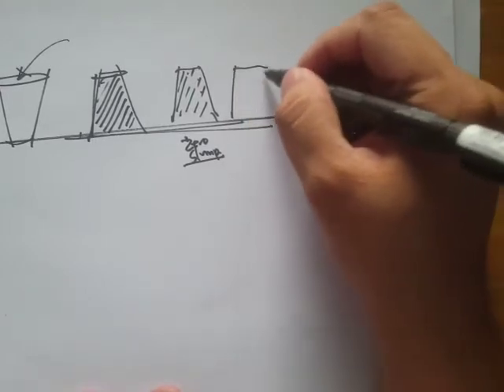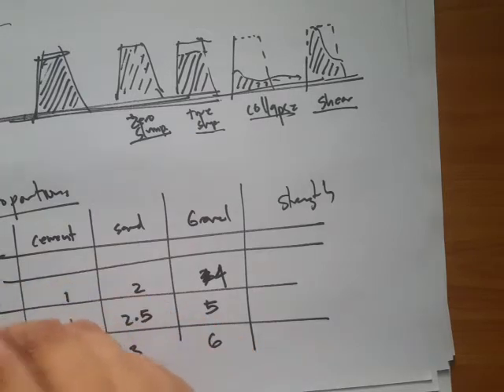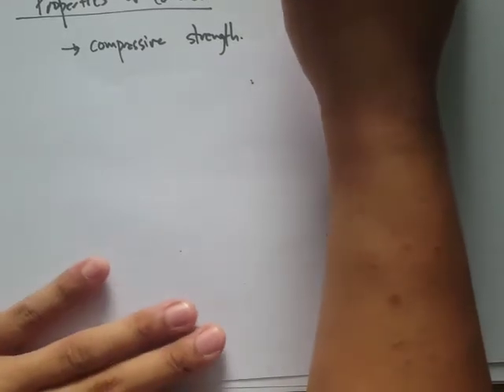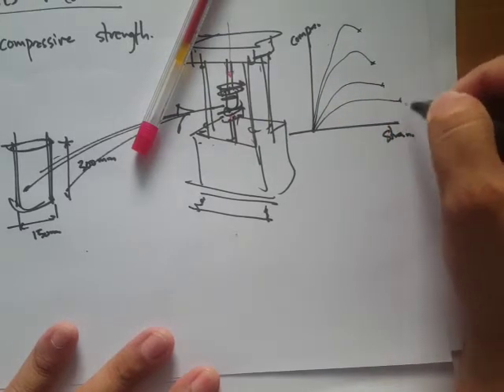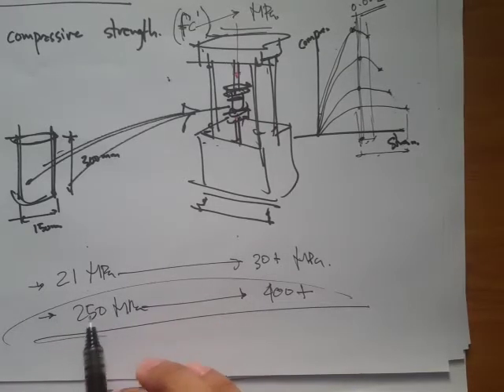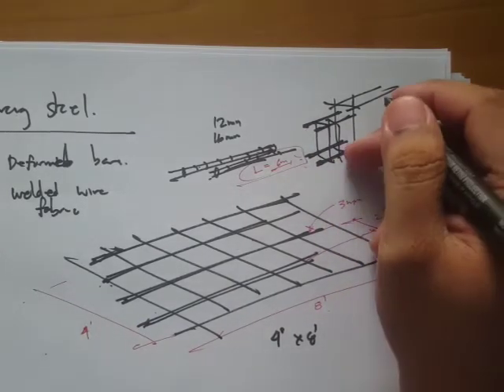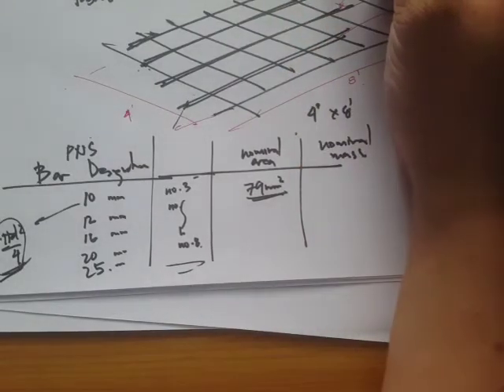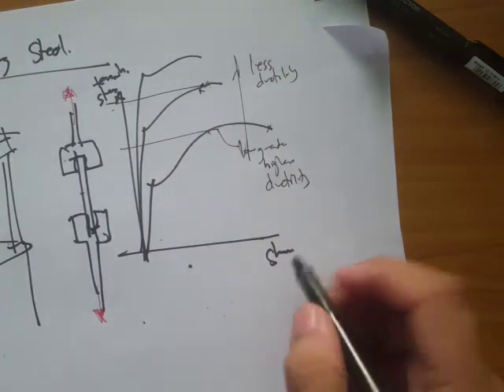ABE161 + 5.02 - Intro + to + RC + Structures + Part 2